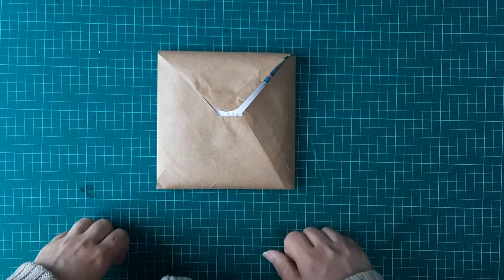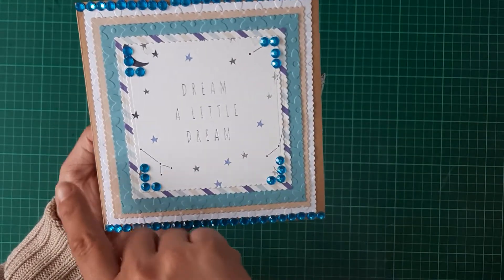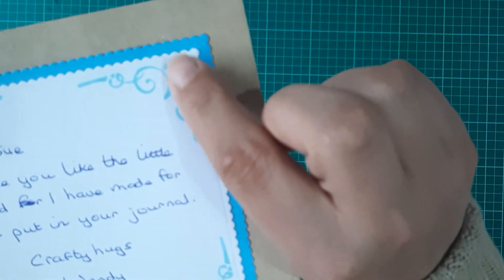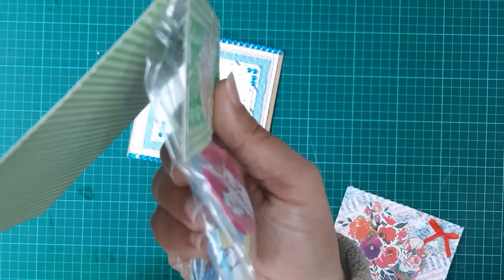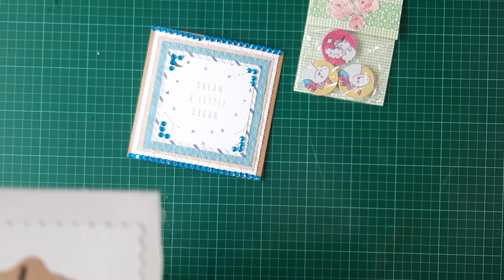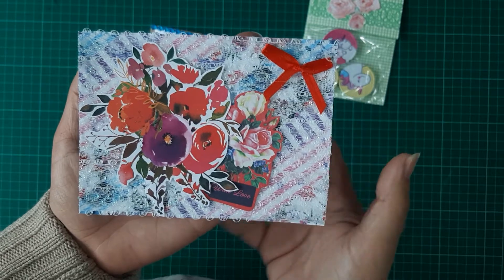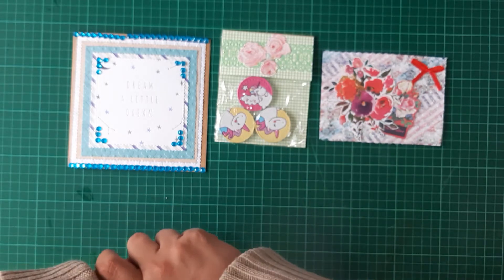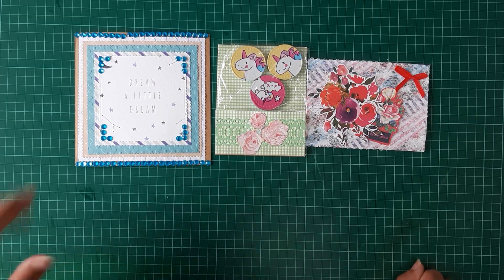5th Entry Into My Challenge From Wendy Lawrie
Hi all
This is the beautiful entry from the lovely Wendy. Thank you so much Wendy for taking part.

Wendy = 13 points

My challenge is still running until the end of July.